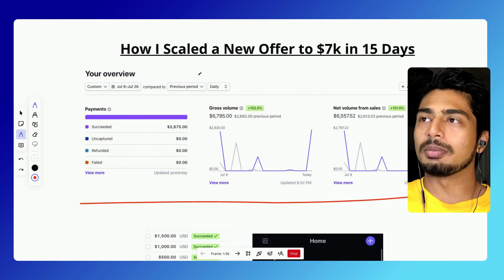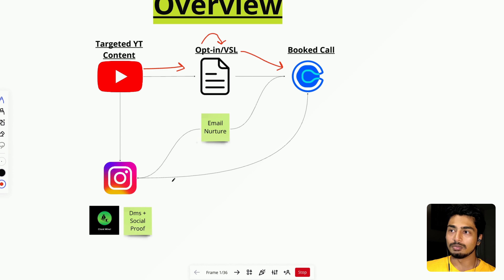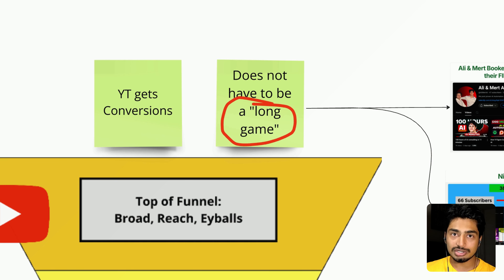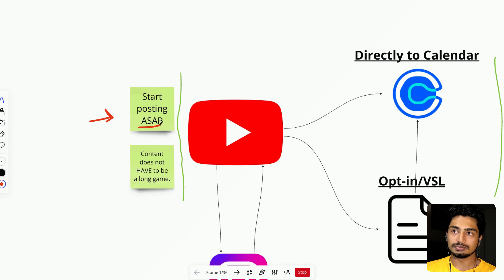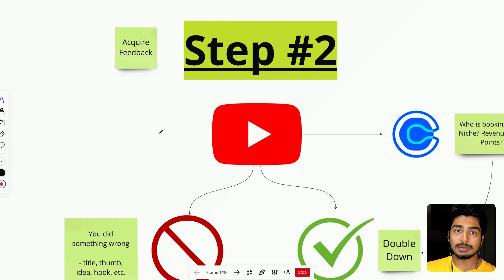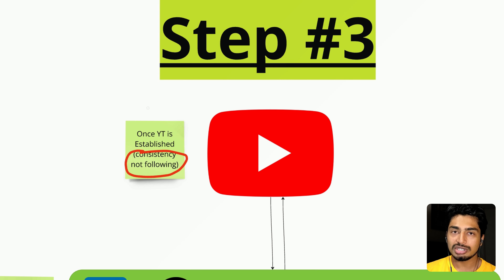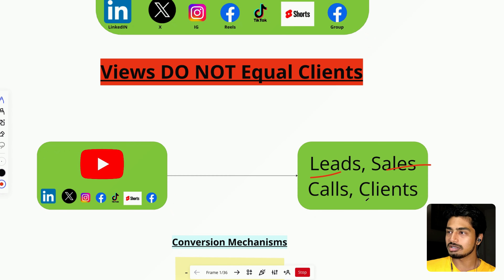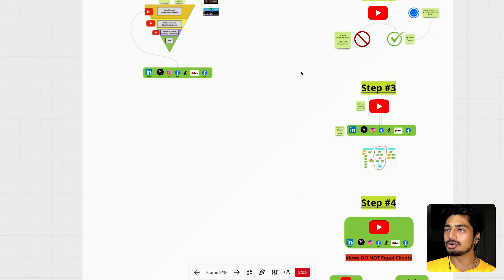I Scaled a new offer to $7k in 15 Days (Steal my Funnel!)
Learn how to Book 10-30 Sales Calls a month using YouTube and AI in our FREE Community

👉 Claim a Free 1-on-1 Consultation Call with me where we cover your Personalized 90-day strategy to sign your next 5 Clients using YouTube and AI Systems